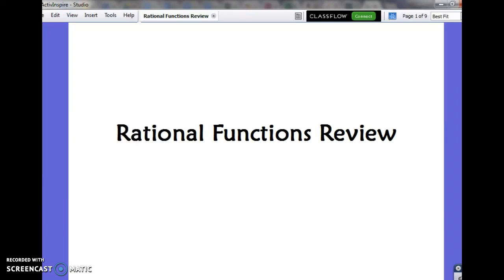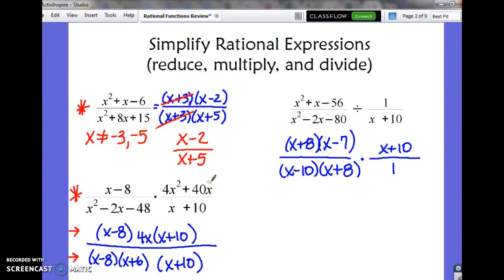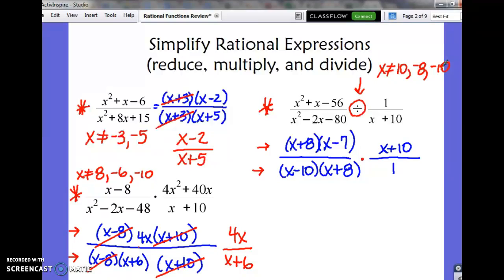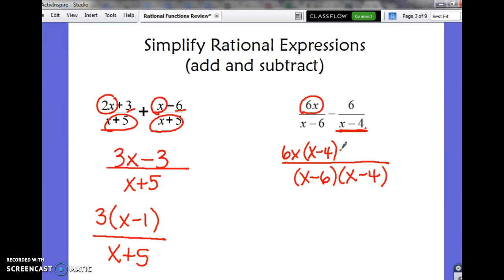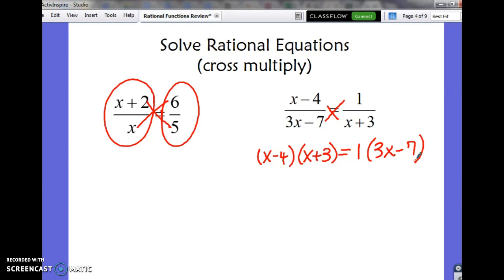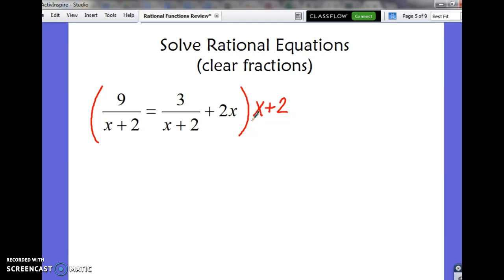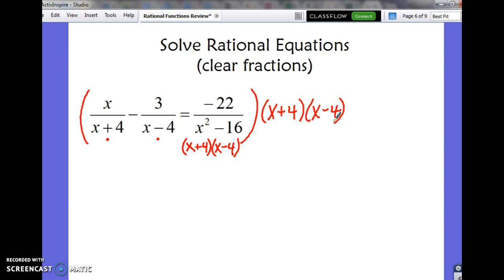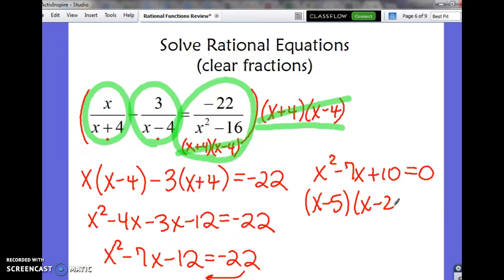Rational Functions Review